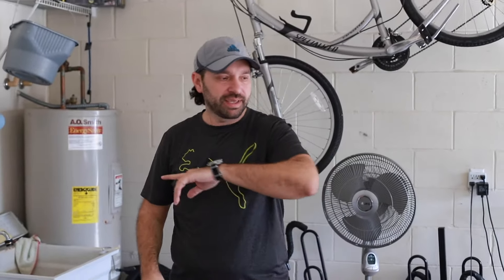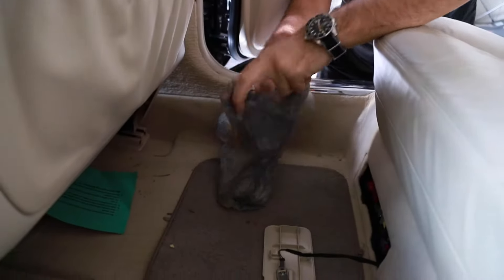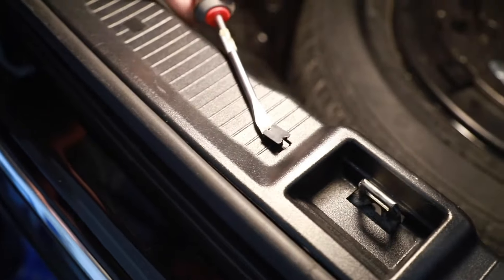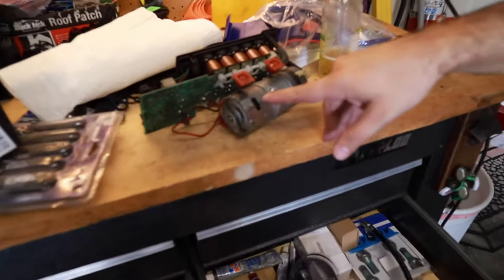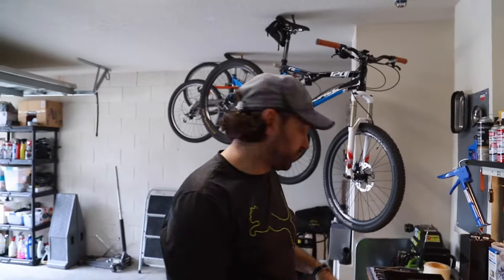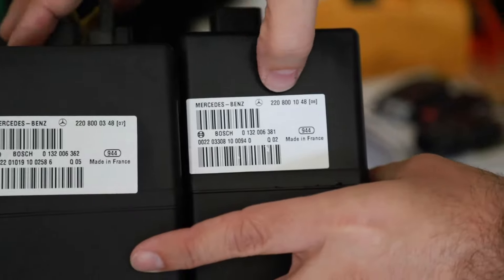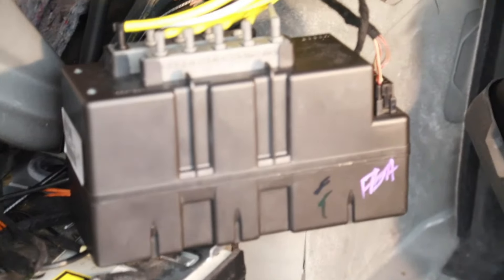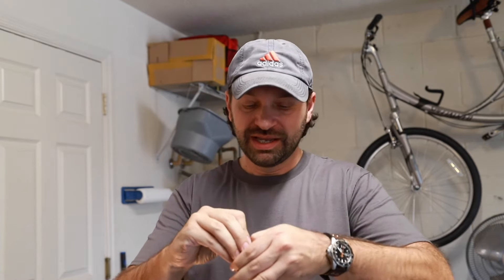Mercedes PSE (Door) Vacuum Pump | Soft Close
In this Episode we are fixing the Vacuum Pump that operates the soft close doors. Well, not does it only pull in those heavy doors on the S500 but it also operates the Central Locking System, the automatic flip down headrest, the trunk and convenience handle that ejects during trunk operation and the seat bolsters. Did I forget anything?

The theme of this video was if you don't succeed at first, try again, and one more time after that until we get a working Vacuum Pump from eBay. The Part number that fit our car was 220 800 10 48. The first pump we got was 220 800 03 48. It seems that the second to last set of number dictates the generation. What I have discovered is that that number must be equal or higher to what is originally in your car or it won't work. I would highly recommend to just match the numbers exactly to avoid any headaches